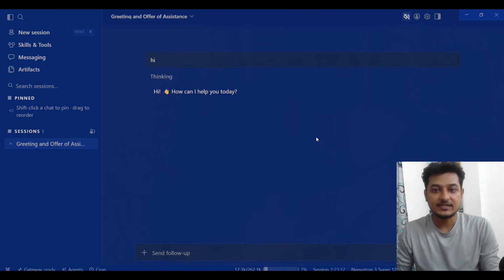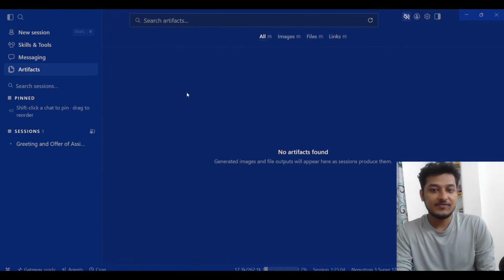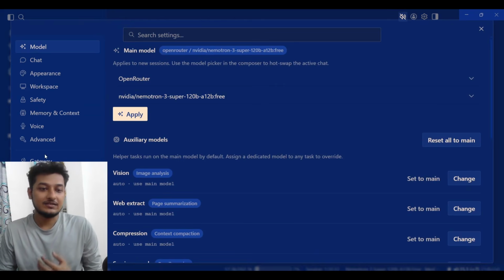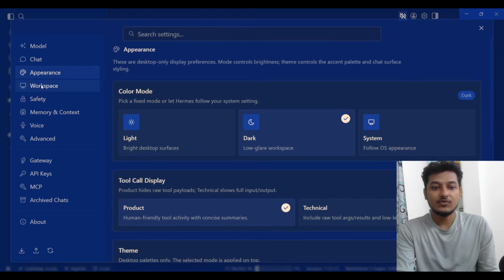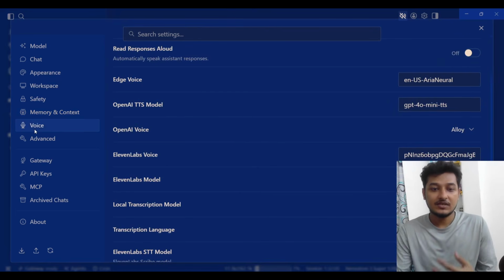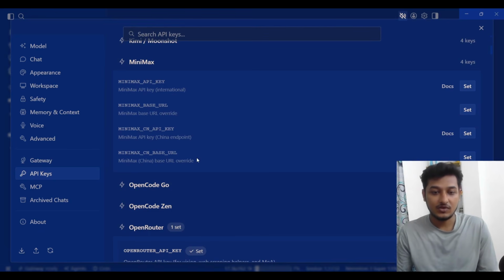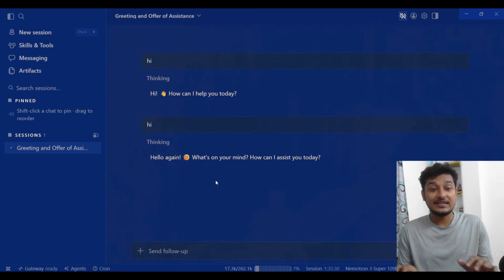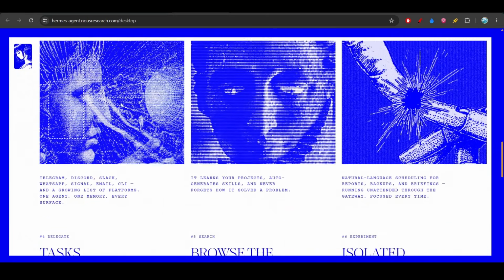Hermes Desktop Agent: This Open-Source AI Agent Feels Like AGI Lite in AI Automation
Hey guys, welcome back to another new exciting video! This video introduces the Hermes Agent desktop application, showcasing its native integration with operating systems for a seamless user experience. We explore how this app developer tool provides various built-in skills and tools, making it a powerful solution for any software engineer. Learn about its capabilities for app development across different platforms, including Windows 10 and macOS.